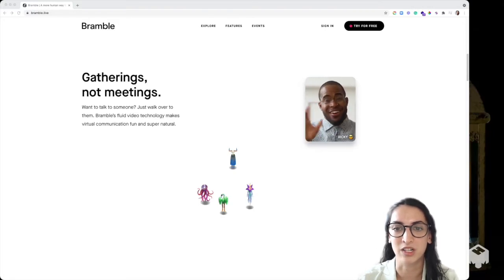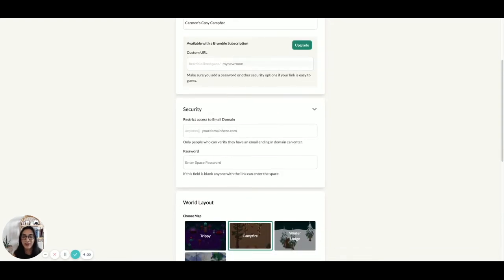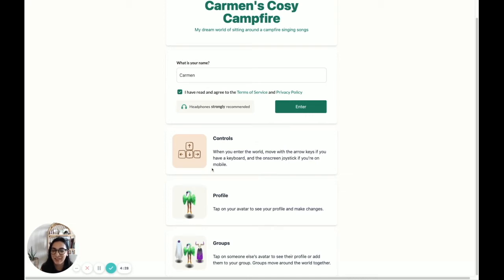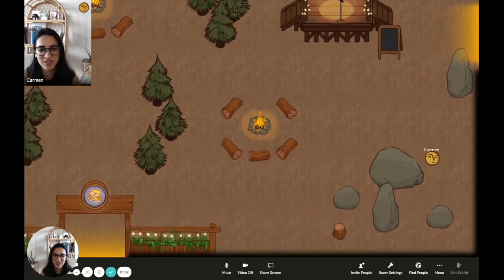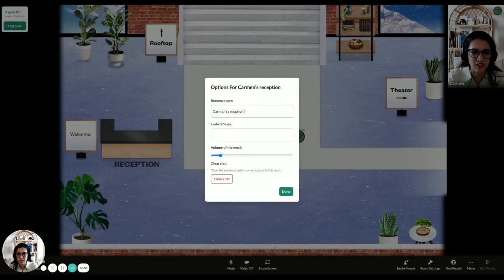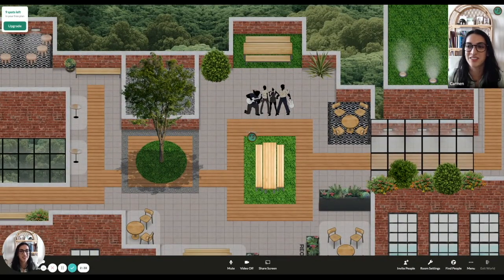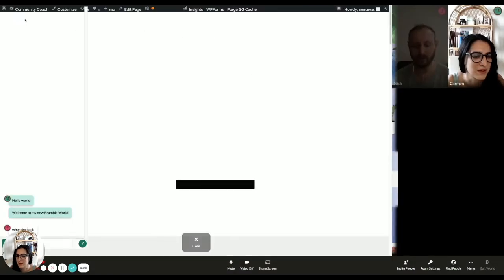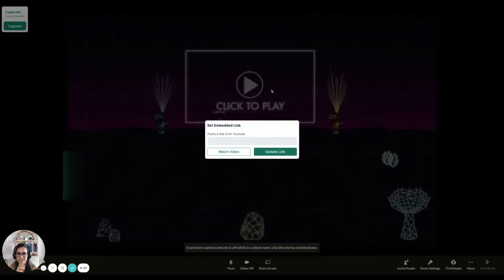Combat Zoom fatigue with Bramble, an EPIC online event platform (includes walkthrough)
Bramble = "Zoom meets Animal Crossing". Highly recommended for community managers & virtual event managers